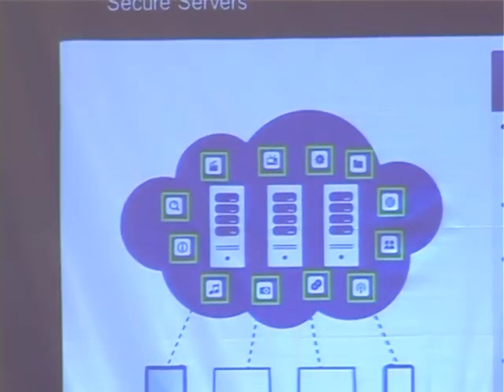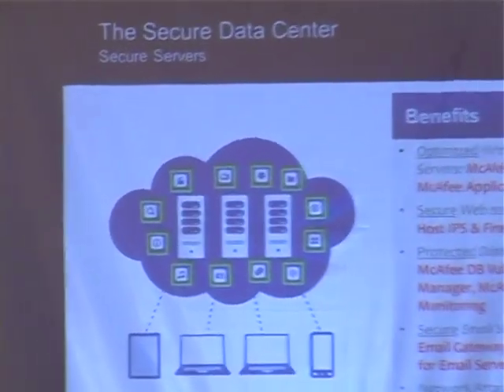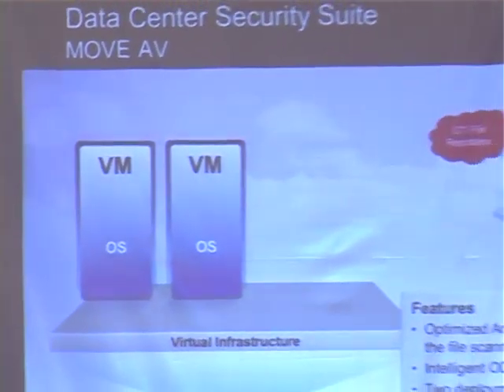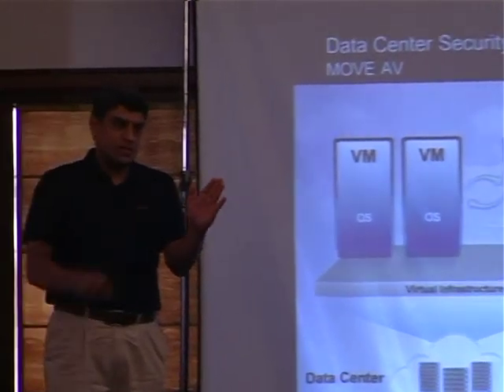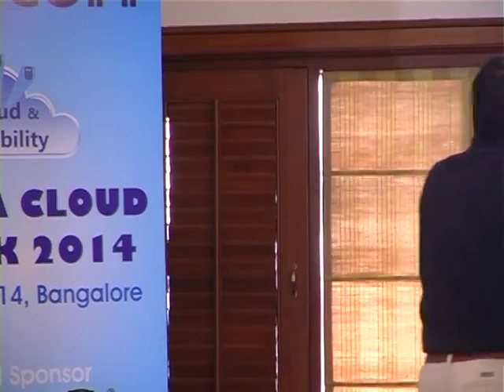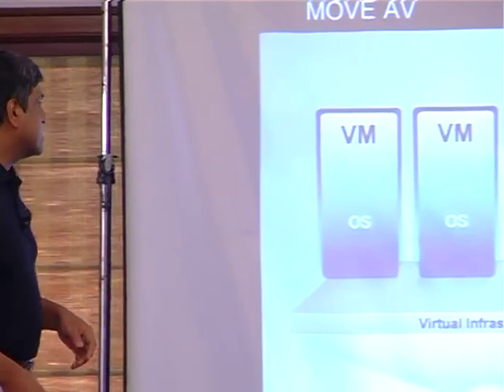UNICOM India Cloud Week 2014 Part 9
Cloud Computing is one of the most talked about emerging technology trends today for its potential to be a "disruptive" technology.

Speakers of India Cloud Week 2014 held in Bangalore 21st Feb:

Pamela Kumar - Incubating a Cloud Computing Innovation Initiative ( Ex-director - Systems & Technology Lab, IBM India)
Udayan Banerjee - Vice President - NIIT Technologies Ltd
Tarun Krishnamurthy - Senior Leader - Engineering, Strategy, Global Centers at McAfee Software India
Antony Pulicken - Sr Architect at Dell Cloud Clinical Archive
Debashis Banerjee - Senior Engineering Manager at Yahoo!
Anand Subbaraman- Senior Director, Product Strategy at Oracle
Shekhar Gulati - Principal OpenShift Developer Evangelist at Red Hat
Yogesh Devi - Principal Architect at Dell Services
Bikram Barman - Sr. Manager at Yahoo
H Raghavendra Rao - Sr. Manager at Oracle
Mr. Jayaraj - Oracle

This event was organised by UNICOM Learning